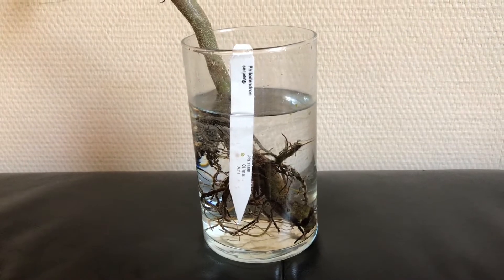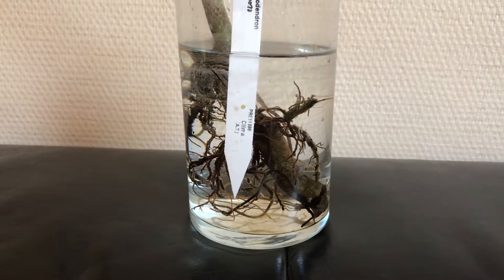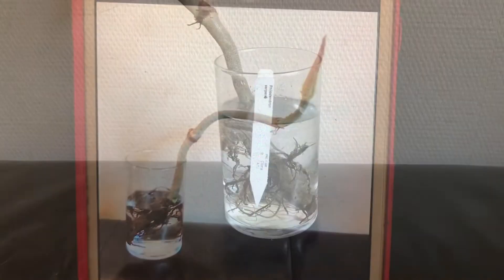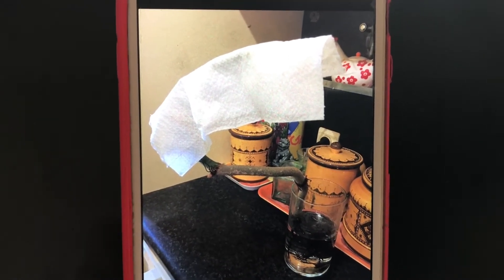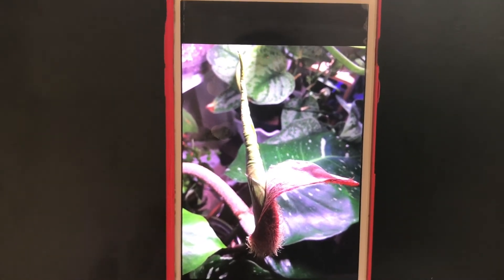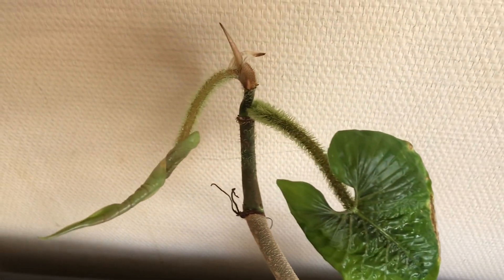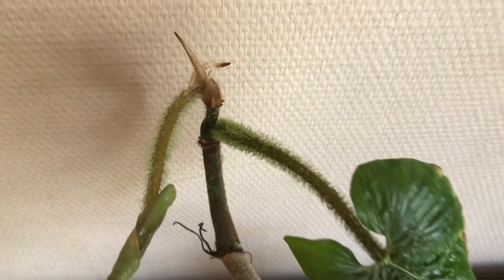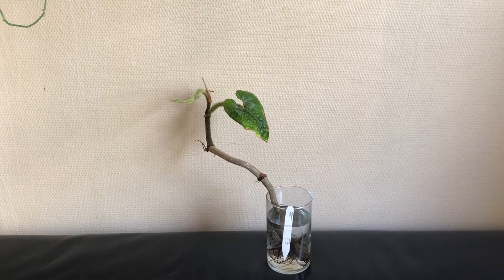Philodendron serpens update : is my plant still alive?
Just a short update on my philodendron serpens, that came to me in a very bad shape…did it survive the last couple of months…?